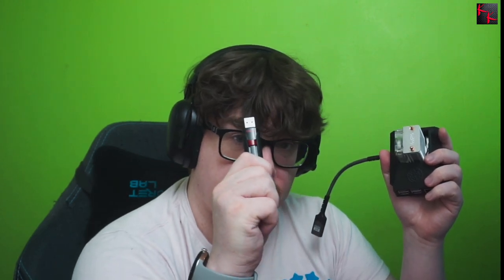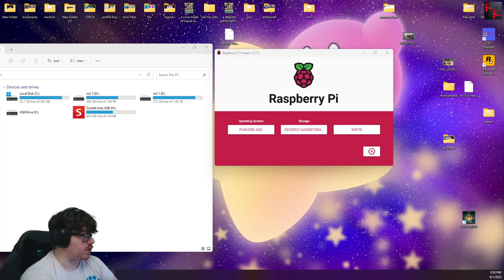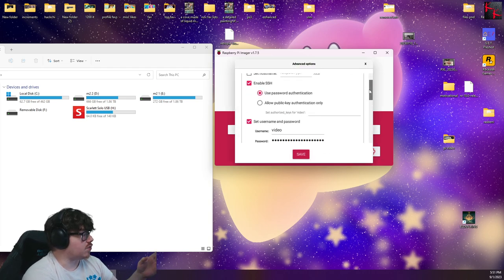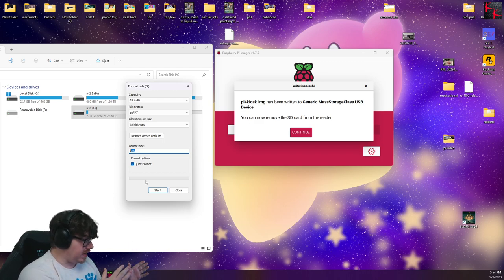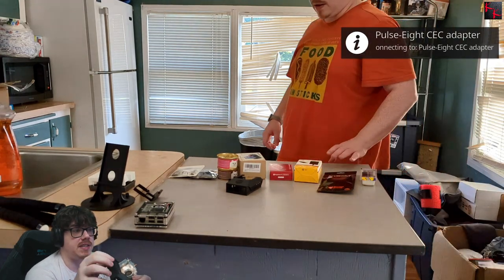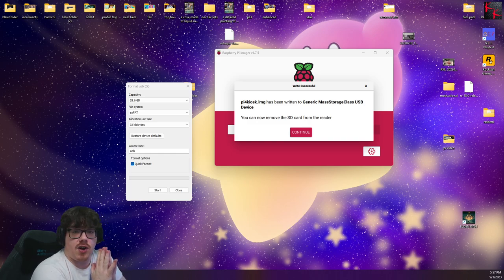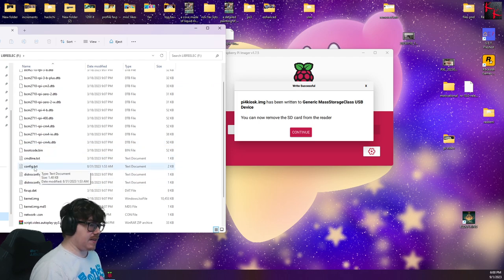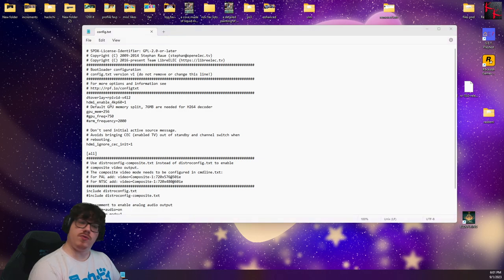Turn your Raspberry Pi 4 into an auto looping video kiosk display - And how to enable 4k 60fps.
Requirements: 4GB sd card MINIMUM, ONLY compatible with Raspberry Pi 4, USB of size for your videos
2. Using Raspberry Pi Imager write image to sd card
        (use the settings to input your own SSH access username and password and Network wireless settings)
3. Format USB as exFAT, and name the usb, usb (yes all lowercase usb)
4. Put videos on USB, (THE MAIN DIRECTORY NOT FOLDERS)
5. Plug USB into Pi4, and install the SD card
6. Plug Pi4 into TV HDMI
7. Boot/Power on Pi4
8. Profit

00:00 Intro and simple explanation
01:37 Video tutorial REQUIREMENTS
02:30 Writing Image to SD
03:38 Thanks to Who_1s_th1s
03:50 Formatting USB to exFAT and renaming to "usb"
05:28 Complete and boot
07:05 Ramble and Outro leading into 4k60fps tutorial
07:41 4k60fps enable

(if you would like to help out)